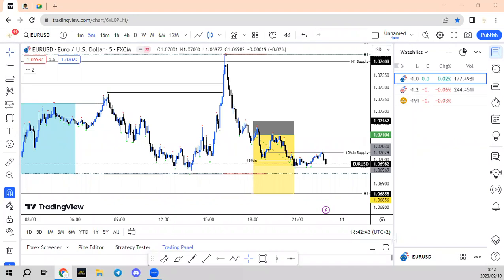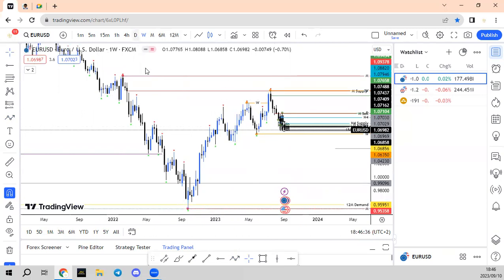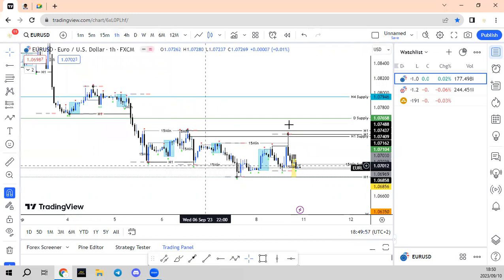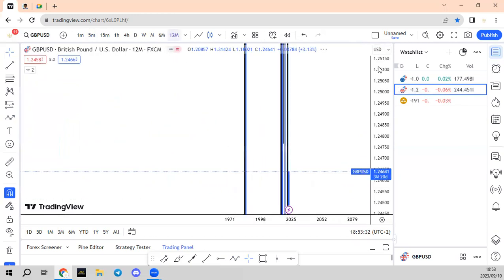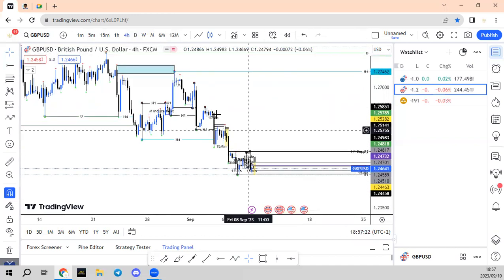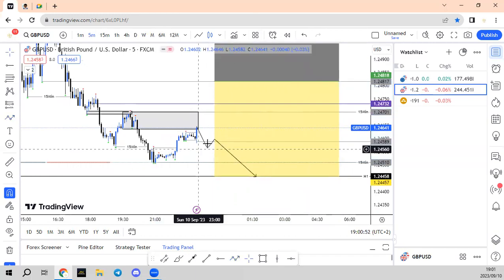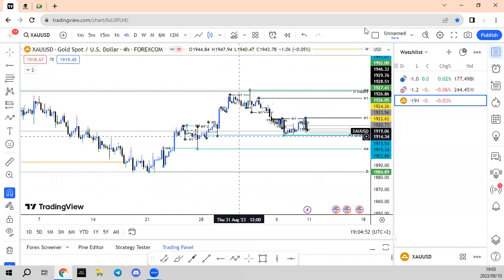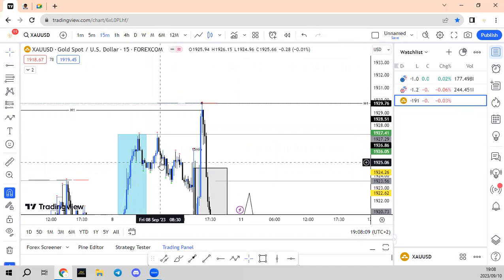Weekly Forecast - 10/09/2023